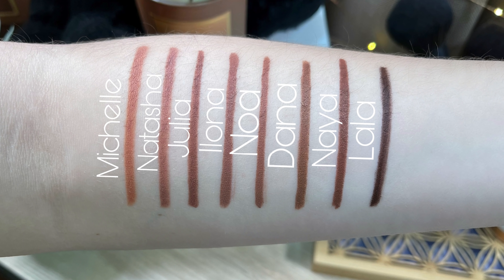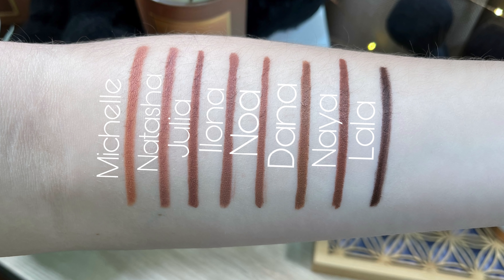I NEED A NUDE LIP CRAYONS // NATASHA DENONA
HEY BEAUTIES!!!
Today I am trying on all of the new Natasha Denona I Need A Nude Lip Crayons.
XOXOXOX
-Mel
Send Stuff:
Mel Thompson

NATASHA DENONA I NEED A NUDE LIP CRAYONS

BEAUTY LIPSTICK IS BACK IN STOCK!

WHAT'S ON MY FACE:
PRIMERS ETC
MAC SKIN REFINED ZONE:
MILK MAKEUP BLUR PRIMER:
BECCA ANTI FATIGUE:
CONCEALER
URBAN DECAY NAKED SKIN:
GIORGIO ARMANI POWER FABRIC:
UNDER EYE SET
HUDA BEAUTY POUND CAKE:
FOUNDATION
SHISEIDO SYNCHRO SKIN SELF REFRESHING:
POWDER SET
SISLEY 01  IRISEE:
BRONZER
CHARLOTTE TILBURY AIRBRUSH MATTE BRONZER:
BLUSH
NARS OVERLUST PALETTE:
HIGHLIGHT
YSL ALL OVER GLOW POWDER
SETTING SPRAY
MILK MAKEUP HYDRO GRIP:
EYES
MY LASH GROWTH SERUM:
PAT McGRATH DVR 2:
MILK BOSS LINER:
CT PILLOW TALK PUSH UP MASCARA:
(I added 2 individual clusters on each outer corner)
LIPS
ND NATASHA LIP PENCIL:
ND SAVA:
ND MAUVE GLOSS: